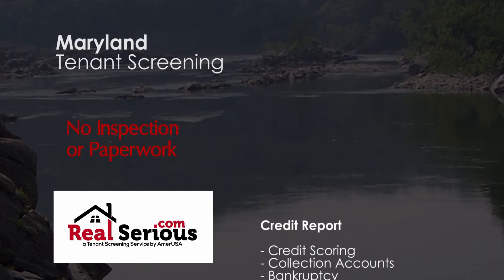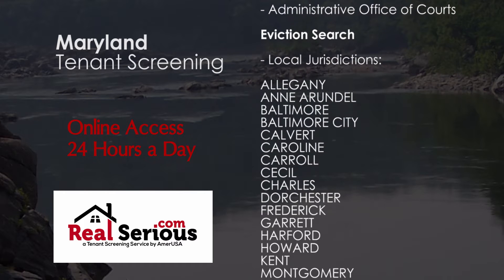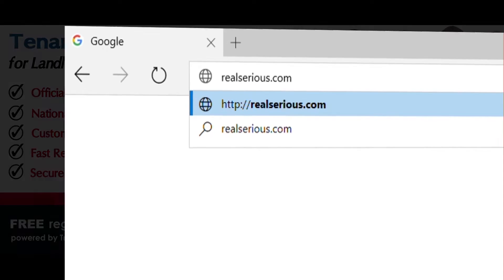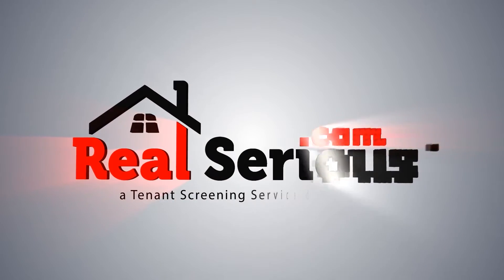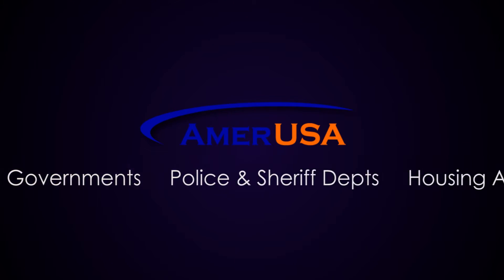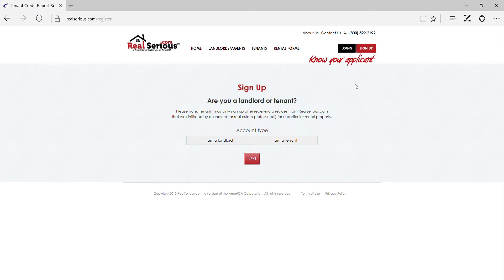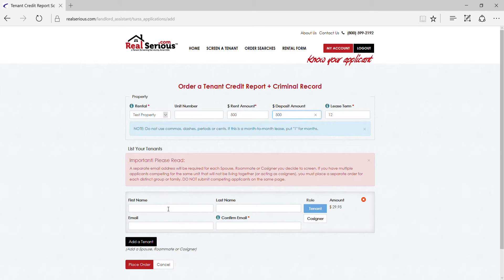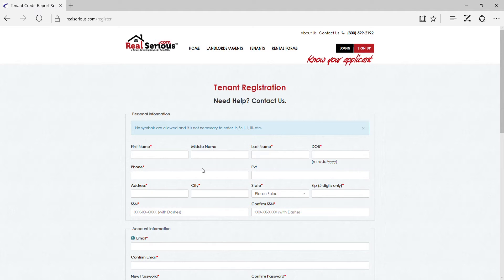Maryland Tenant Credit Report & Background Check - See Your Rent Grow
A tenant screening service for landlords and real estate agents who don't want to be inspected by any tenant screening company, but need to screen their tenants with a soft inquiry for credit, criminal, and eviction records.

We service the following Maryland areas: Aberdeen, Annapolis, Baltimore, Gaithersburg, Greenbelt, Hagerstown, and Westminster.